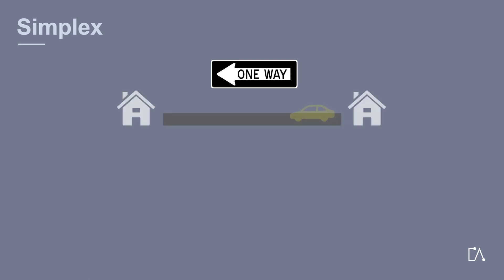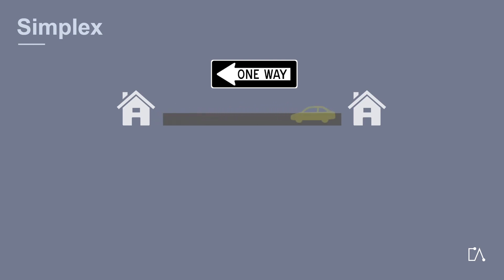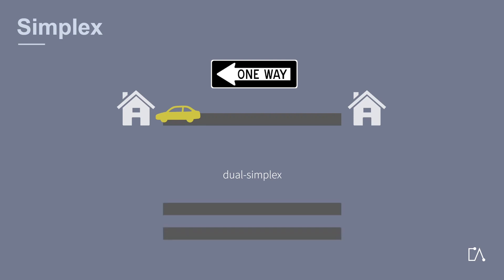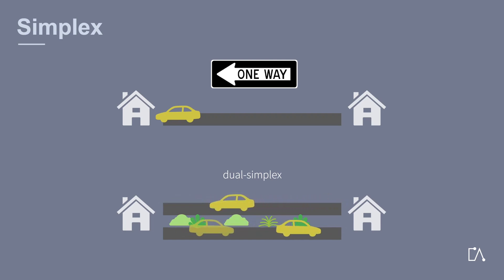🇬🇧 Embedded Academy Glossary | Simplex | Data Transmission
Immerse yourself in our Glossary E-Learning Unit on "Simplex" and gain valuable insights into this essential concept!

In this informative video, we delve into the fundamentals of simplex data transmission and how it operates in a one-way communication flow. Understand the key differences between simplex and dual simplex and explore their applications in various fields. 💻🚗

Don't miss this fantastic learning opportunity! Join us now on our YouTube channel and embark on a journey of knowledge in the world of embedded technologies.

A collection of all glossary units can be found free of charge:
1. in the following playlist on YouTube:

On the Embedded Academy website you will find more high-quality e-learnings from technical fields such as embedded system and software development, electrical engineering, automotive and electromobility.